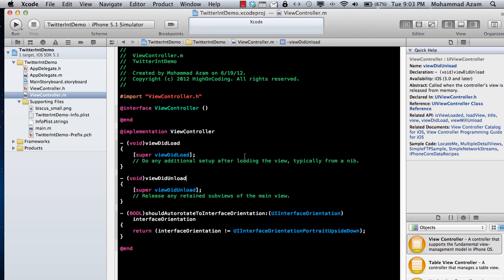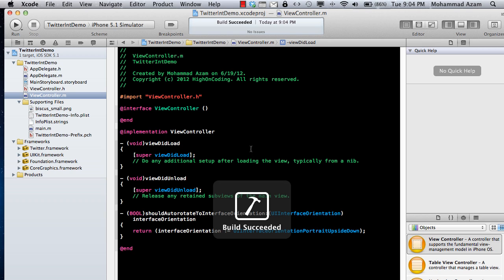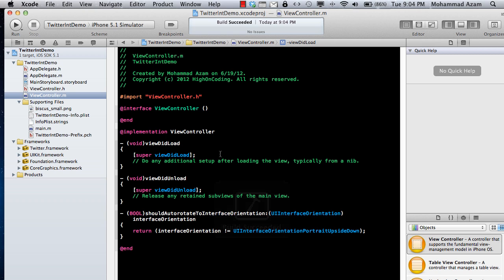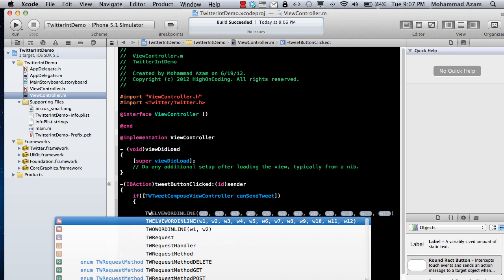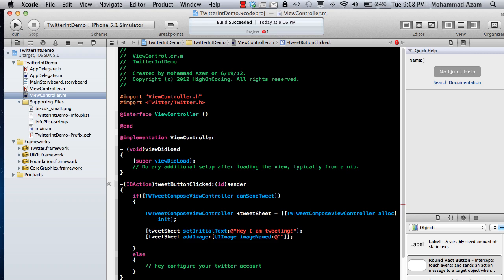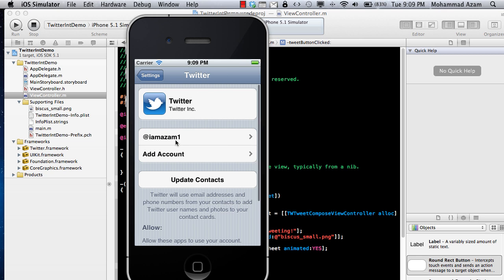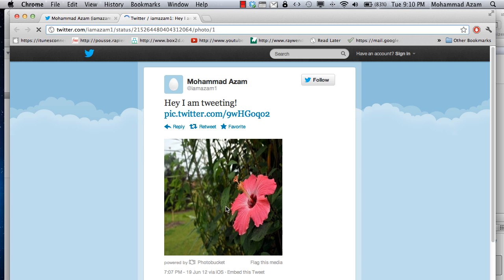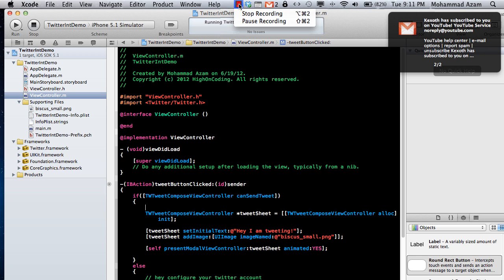Learning iOS Development Part 35 (Tweeting).mp4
In this screencast Mohammad Azam will demonstrate how to use the iOS 5 API to send a tweet. To support the AzamSharp channel please download our iPhone app called "Vegetable Tree" from the app store.